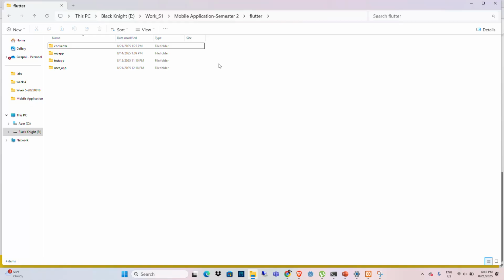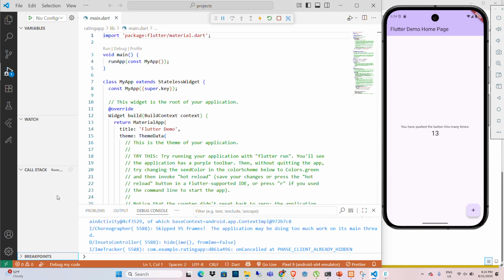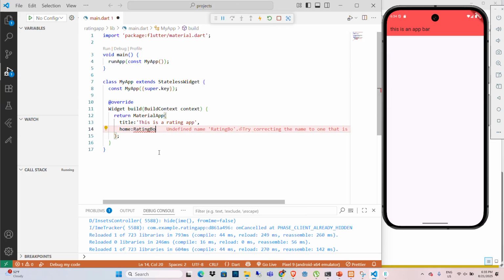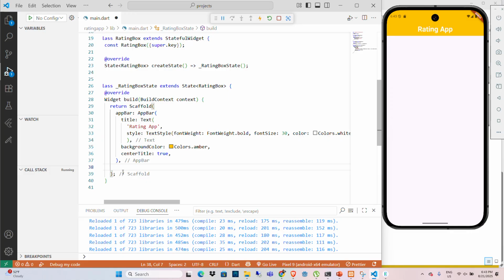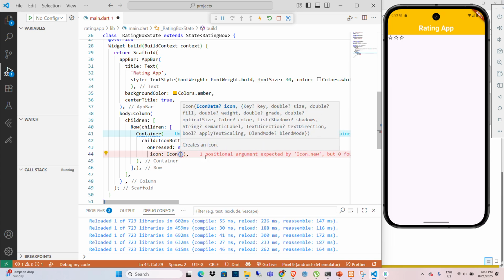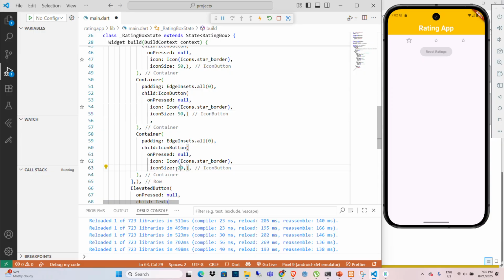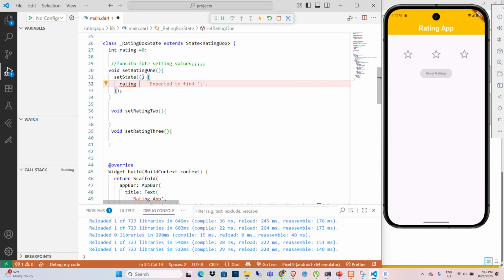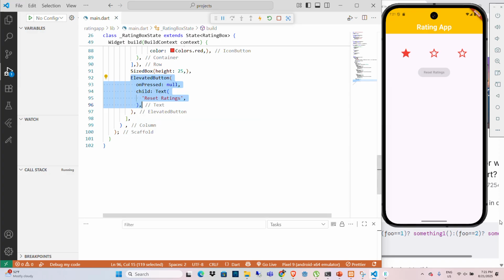Flutter: Stateful Widget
This is a demo of creating a staful widget in flutter to create a simple rating app.